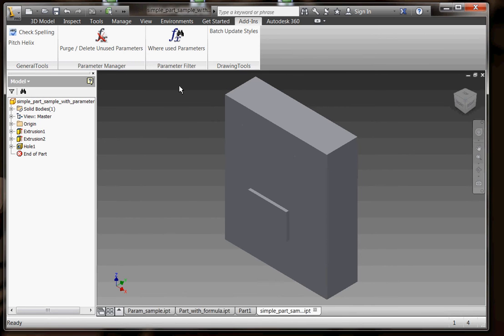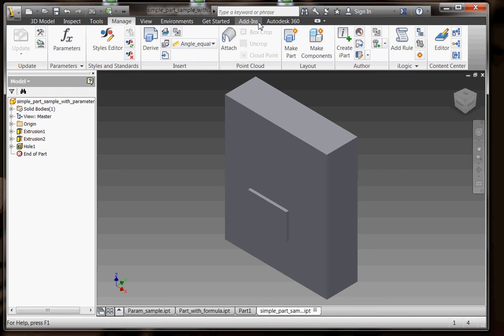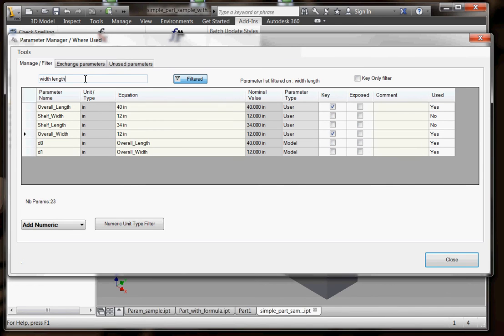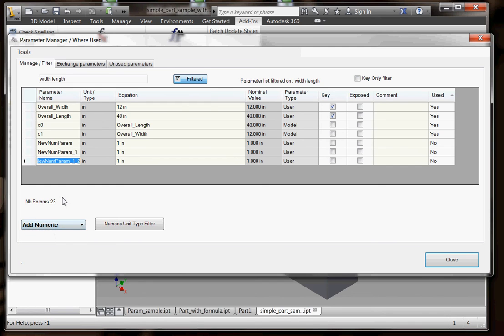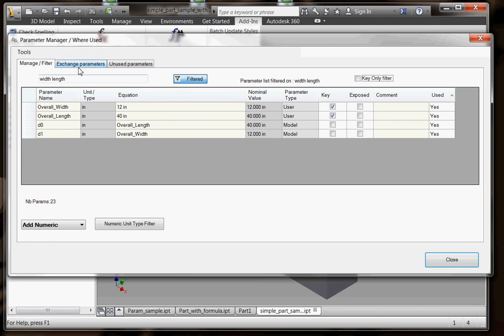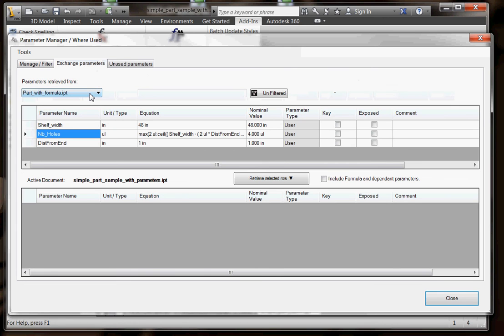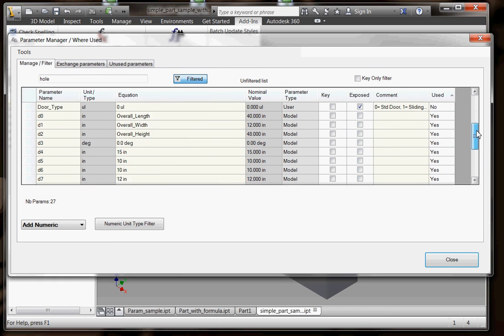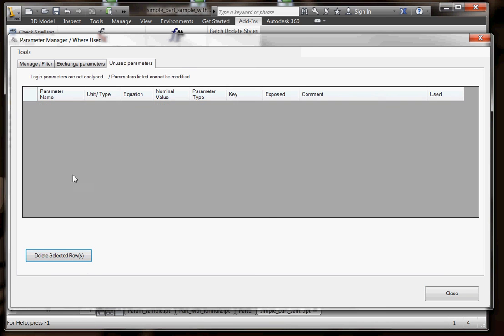Sibl Where Used Parameter Inventor Addin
Autodesk Inventor Addin for Parameter management.